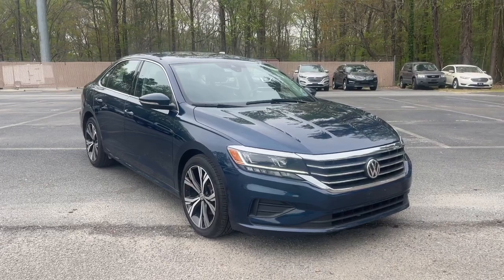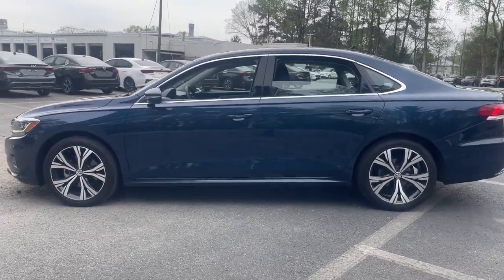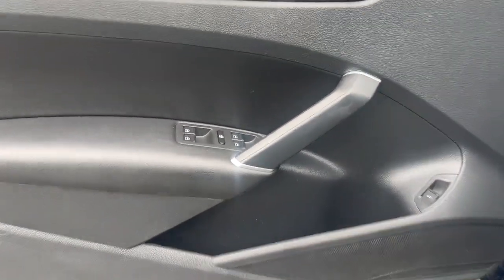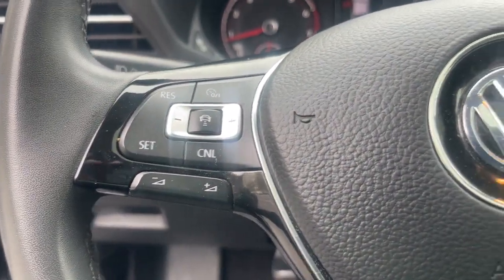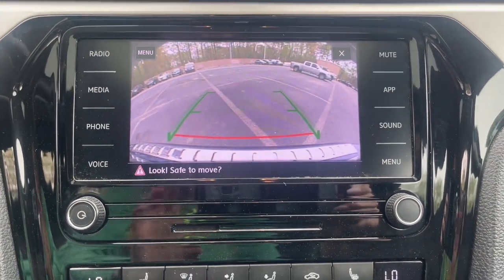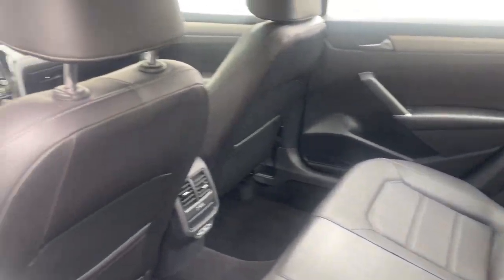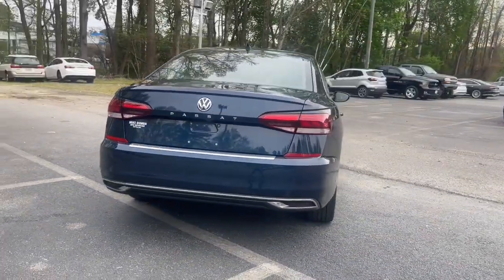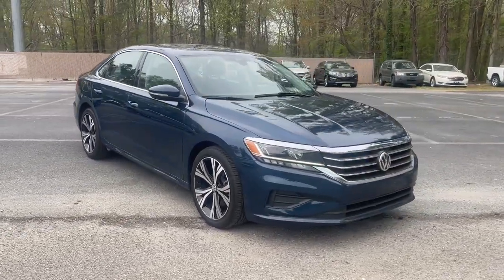2021 Volkswagen Passat Suffolk, Chesapeake, Portsmouth, Norfolk, Virginia Beach, VA 55406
Tourmaline Blue Metallic Used 2021 Volkswagen Passat 2.0T SE available in Suffolk, Virginia at Mike Duman Mitsubishi. Servicing the Chesapeake, Portsmouth, Norfolk, Virginia Beach, VA area.

Odometer is 1125 miles below market average! Online Pre-Approval Application Available. Offsite Delivery Available (restrictions apply-contact us at 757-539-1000) VA Inspection All vehicles professionaly detailed.. 2021 Volkswagen Passat 2.0T SE Blue FWD 6-Speed Automatic with TiptronicbrbrbrMike Duman Auto Superstore is a full service dealership offering new Mitsubishis and one of the largest inventories of late model low mileage pre-owned vehicles on the East coast. Our buyers take great pride in acquiring quality vehicles that can be offered for below market prices. Most vehicles are still protected by the balance of a manufacturers warranty and are eligible for extended warranty coverage. All vehicles are inspected pass a certification process and are reconditioned before being offered for sale. Mike Duman Auto has been satisfying automotive needs since 1980 and was recognized as the Virginia Independent Quality Dealer of the Year. Check out our reviews and see for yourself why When others cant. the Du-Man can!